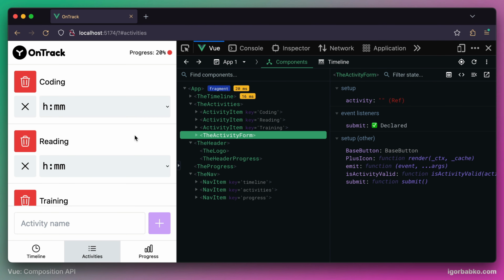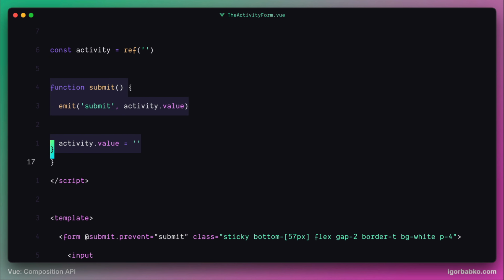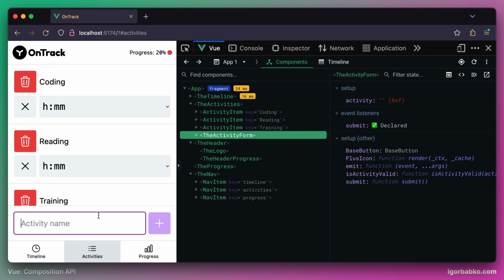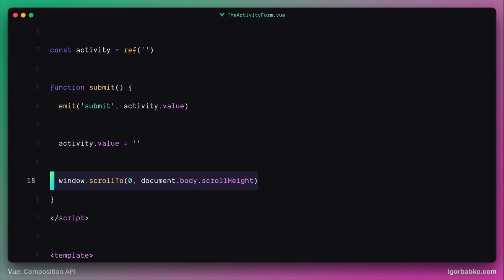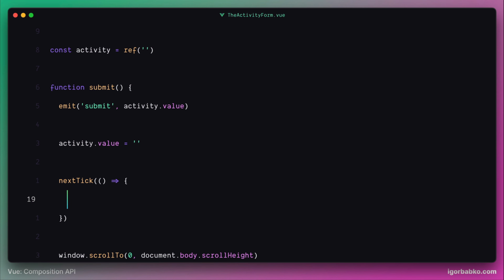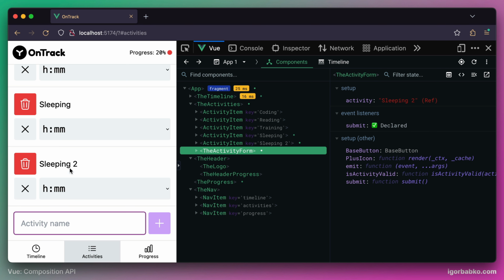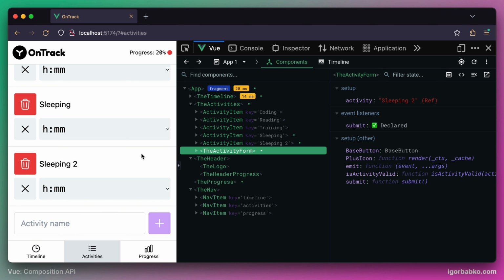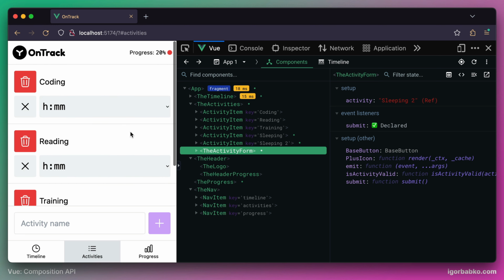Vue Composition API From Scratch #37 - nextTick utility